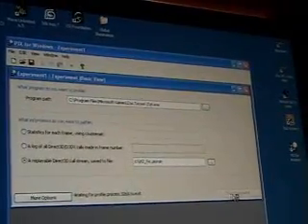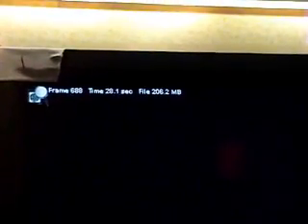Mike Burrows - PIX, graphics performance analysis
Originally uploaded Sep 5, 2005 by scobleizer

Are you a DirectX game developer? Well, you might check out PIX, which stands for Performance Investigator for DirectX. Mike Burrows demonstrates the tool and how you'd use it on Windows games to profile your game's performance.